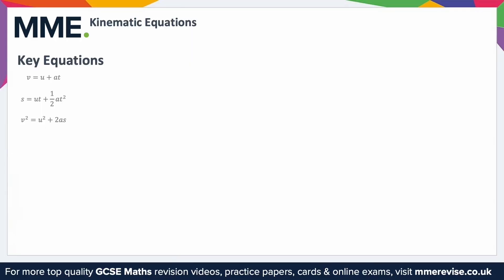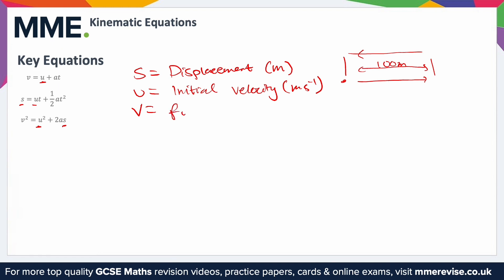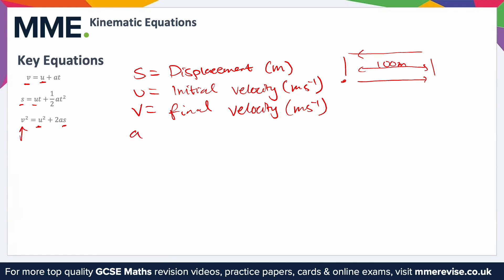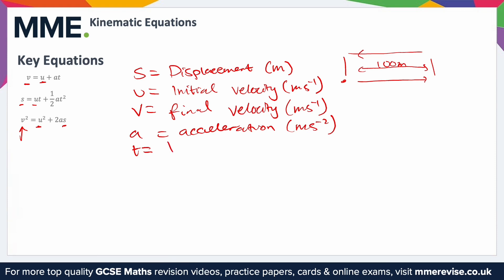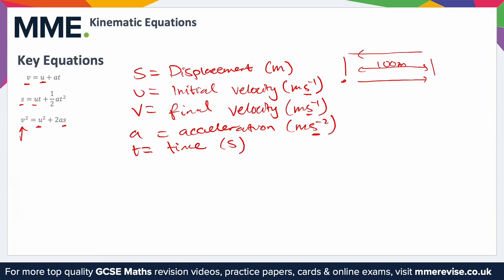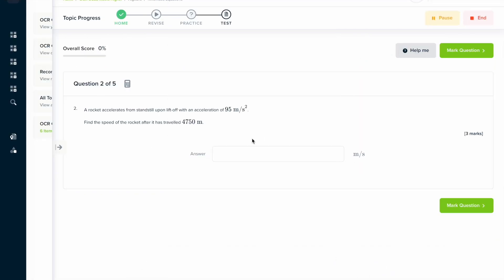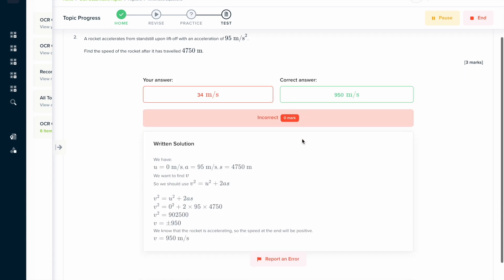Algebra - Kinematic Equations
This is the MME video on Algebra - Kinematic Equations

TIMESTAMPS
0:00 Intro
0:05 Key Equations
2:42 Outro